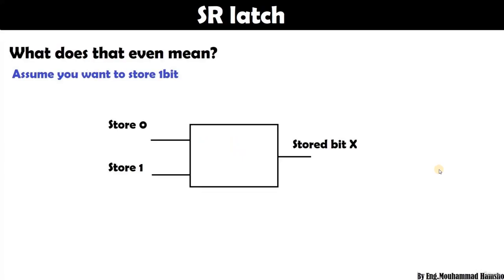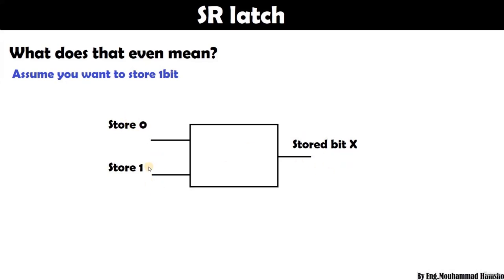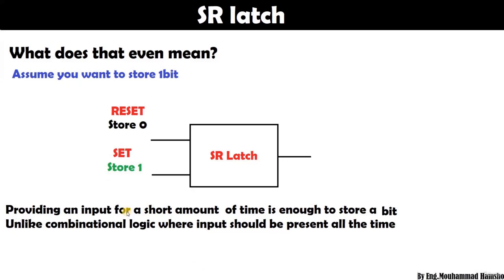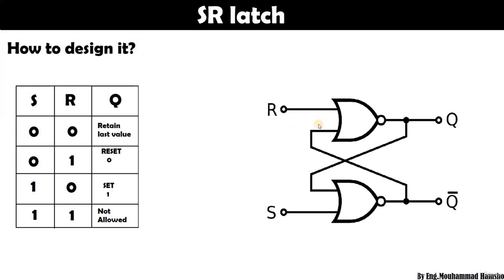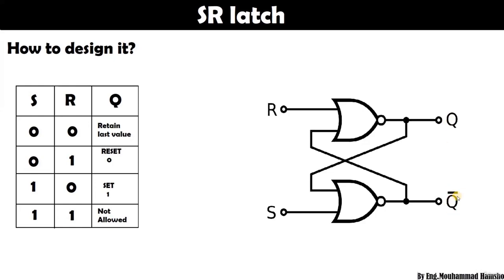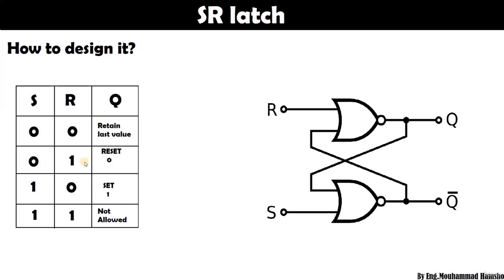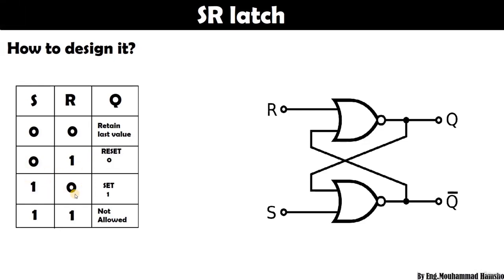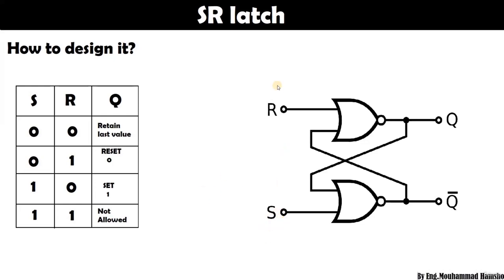24 March 2026